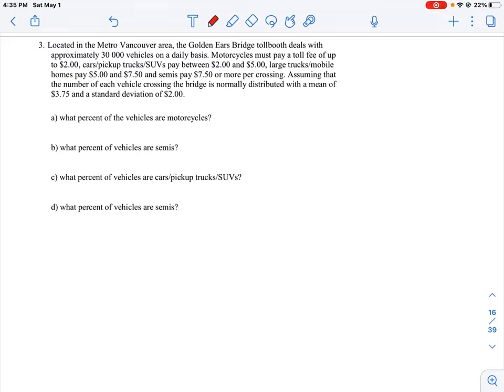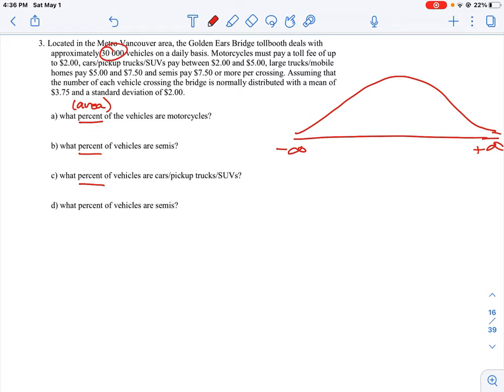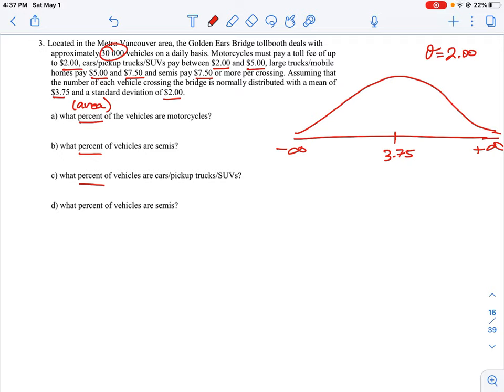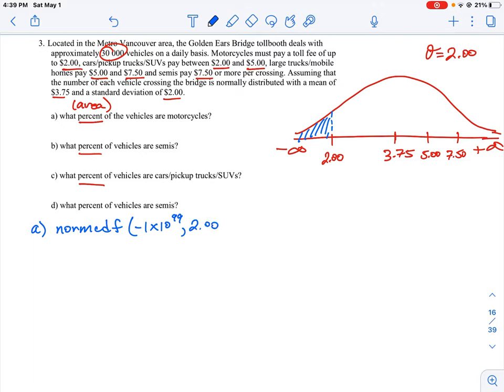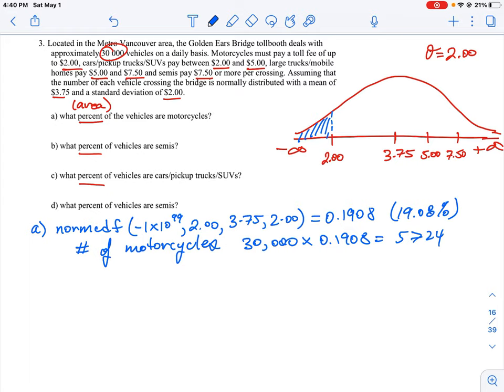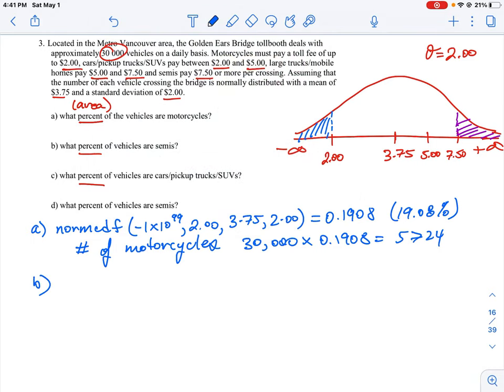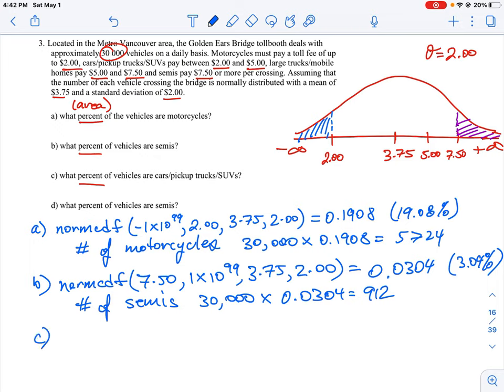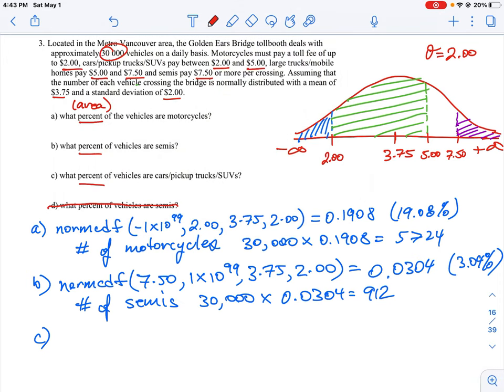U7 L3 Q3